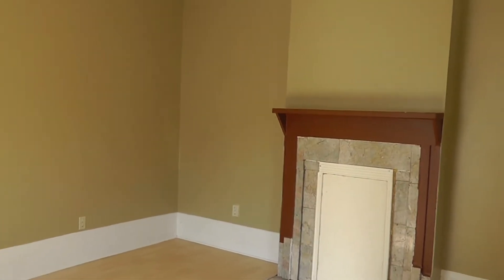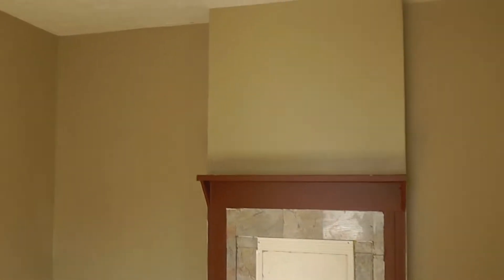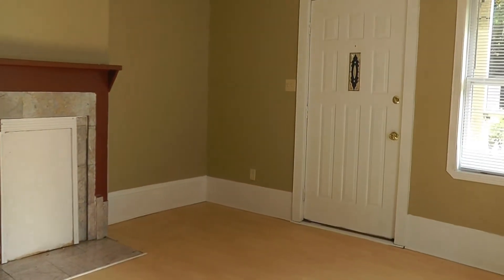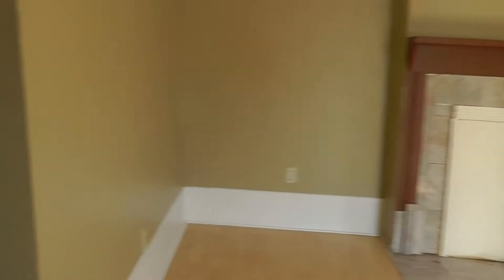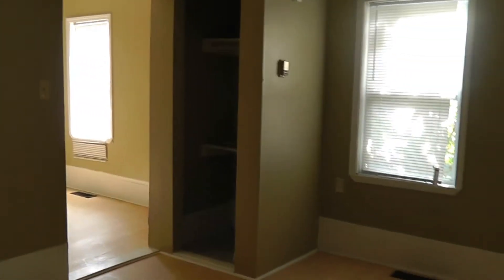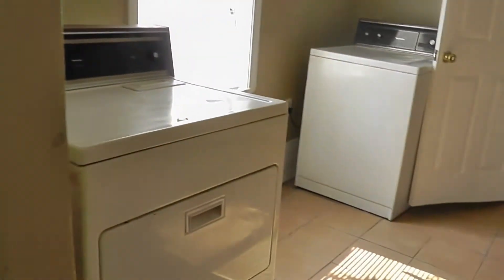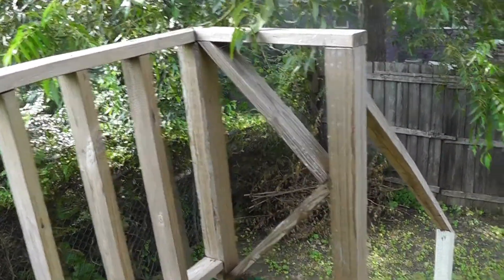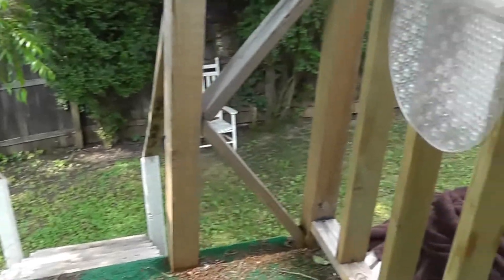" Atlanta Rental Home" 1BR/1BA by "Atlanta Property Management"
What are you waiting for? for a list of our available properties online!

Take a complete video walk through tour of this fine "Atlanta Rental Home" in 610 Woodward Ave. Unit A Atlanta GA 30312. Kick up your feet on Woodward Ave in this cozy duplex. Conveniently located between Memorial Drive and I-20, you can be where ever you need to go in just minutes! Enjoy the neighborhood on your spacious Front Porch and play a game of horseshoes in your Fenced-In Backyard. "Atlanta Rental Home" Amenities include: a washer and dryer in the unit, a decorative fireplace, Eat-In Kitchen and Separate Living Room. Sorry, NO Pets!

This custom video tour is a service of the leader in "Atlanta Property Management." Owners who don't want to be landlords appreciate our end-to-end property management! Our website holds answers to your "Atlanta Property Management" questions.

To learn more about "Atlanta Property Management" visit this and watch our promotional video today!